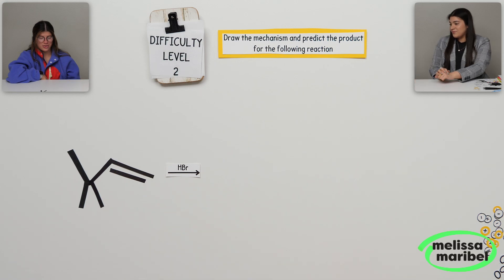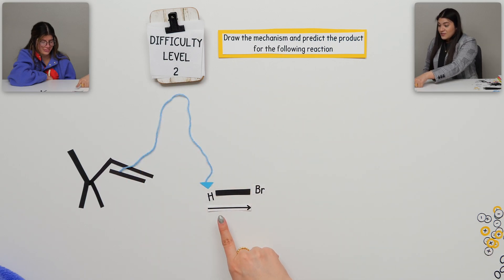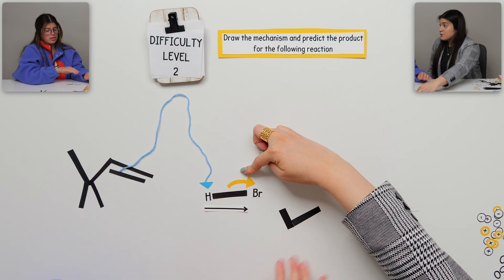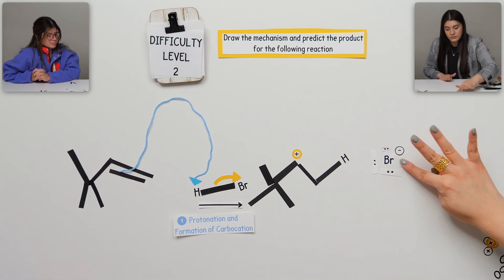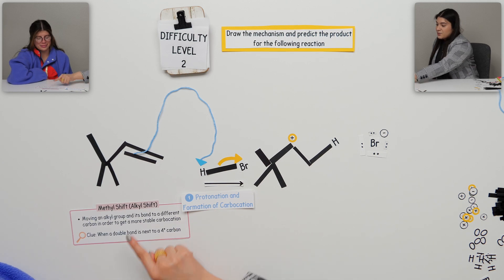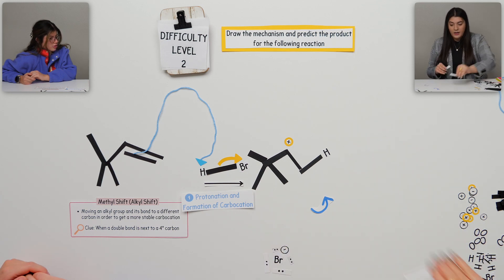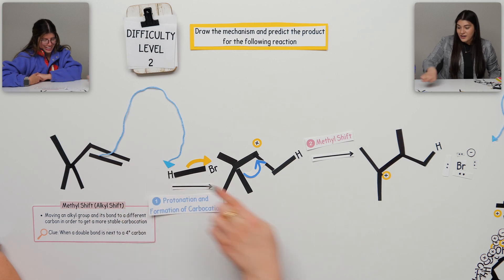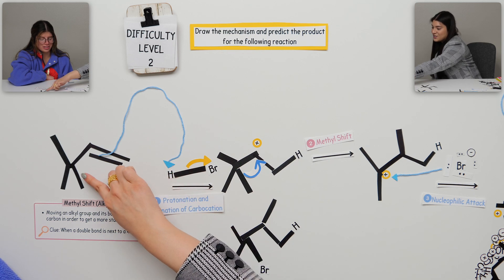Hydrohalogenation Mechanism of Alkenes and Rearrangements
In this short clip, we'll cover how to draw the mechanism for a hydrohalogenation reaction for an alkene. Plus you'll better understand rearrangements, specifically a methyl shift.